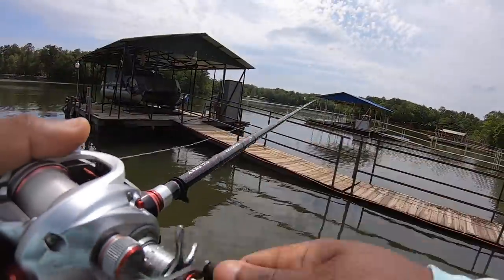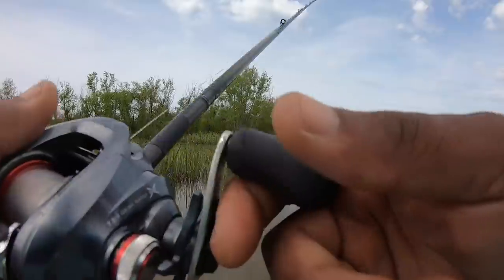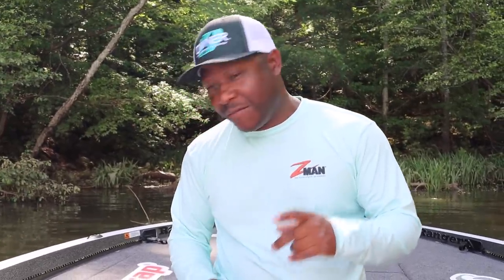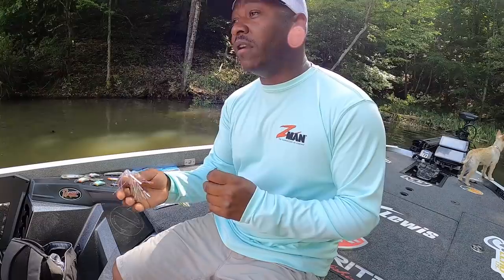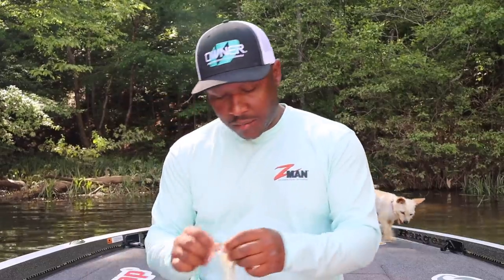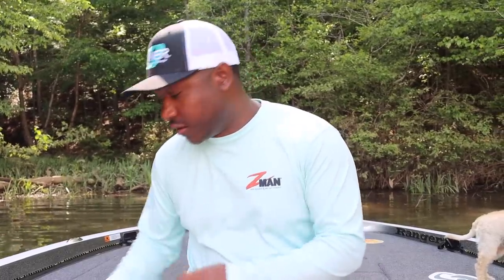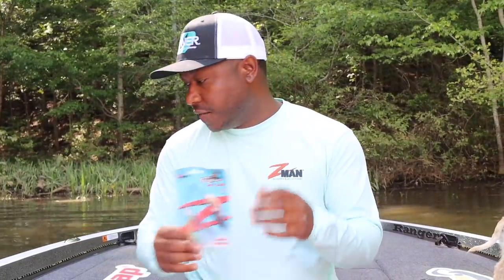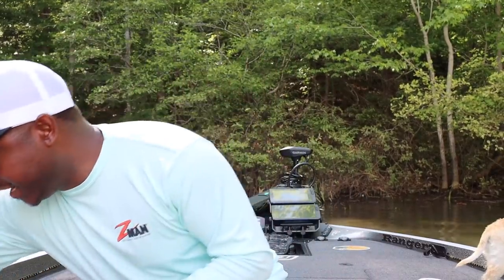SHAD Spawn Basics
Hey guys here's a quick vid on how I simplify the "Shad Spawn". Hope you pick up a tip or two that will help you catch a few more this late spring/early summer.